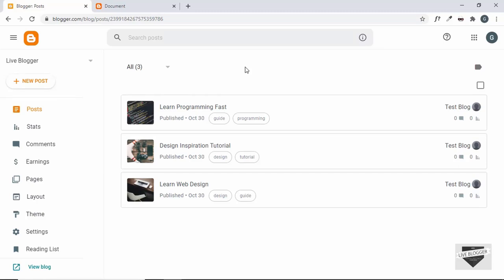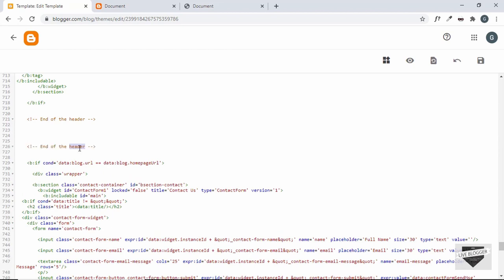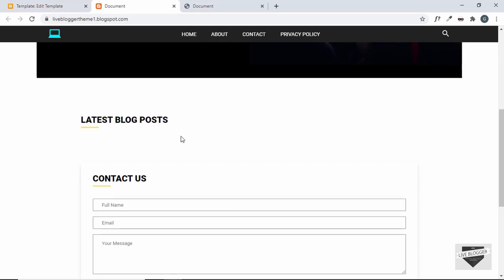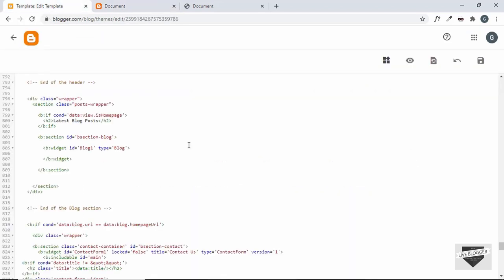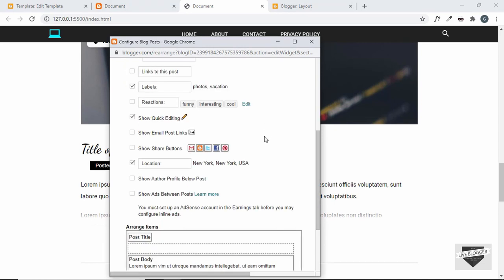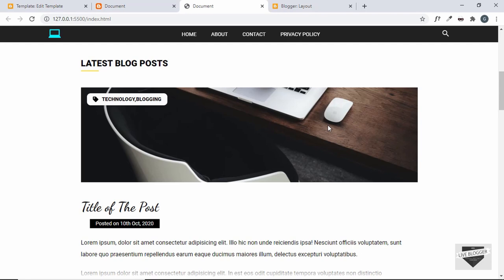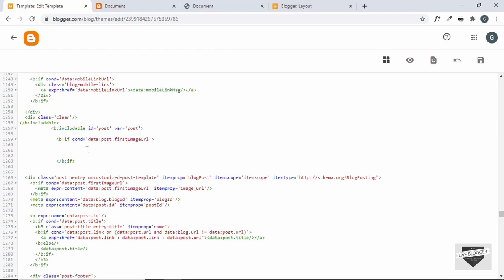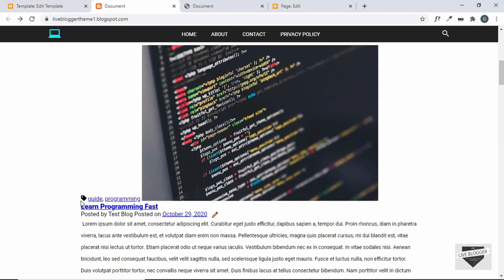Create A Blogger Template From Scratch - Blog Widget (Part 1)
Hi guys, this is a tutorial series on creating a Blogger template from scratch. In this video, we will start with the Blog widget which is the most important section of a Blogger template. Hope this helps you.